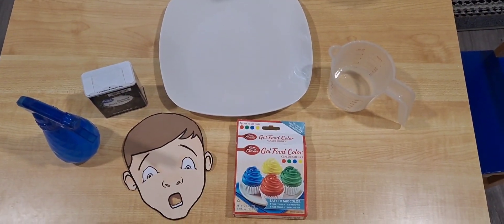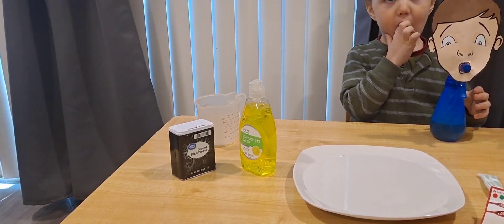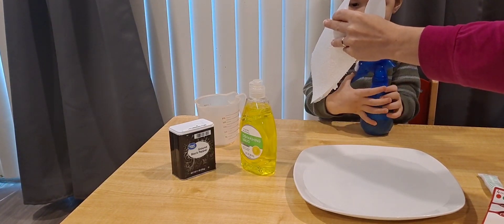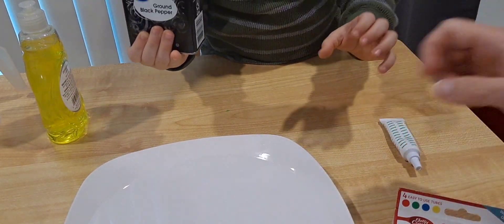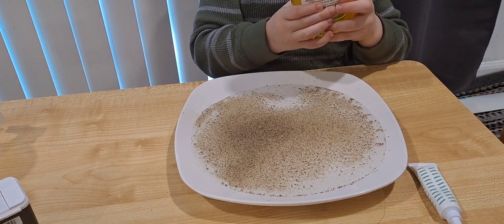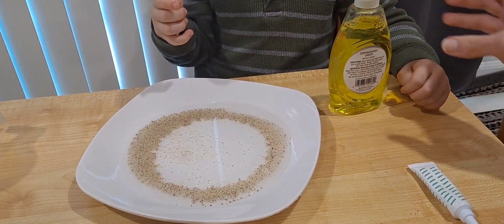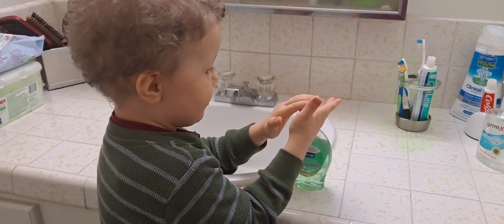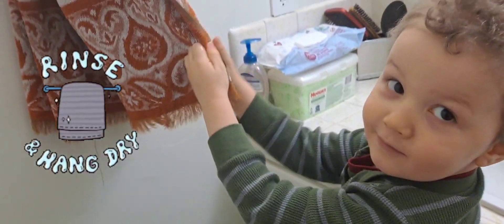Science Experiment | East DIY Activity Learning about Germs and how its spreads.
Easy DIY experiment using pepper soap and water. Children will learn about how germs are spread and why its important to wash hands